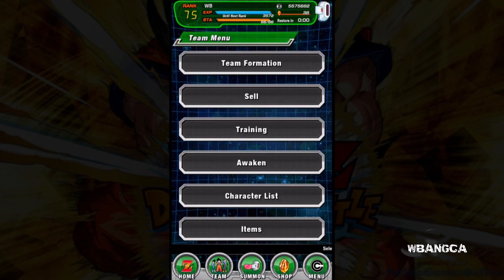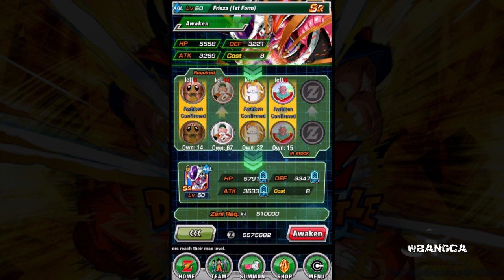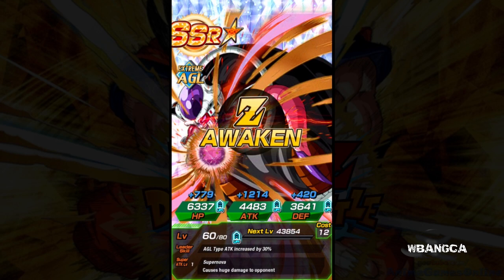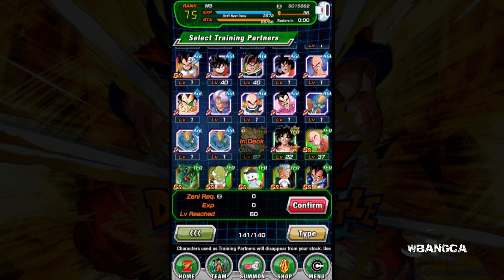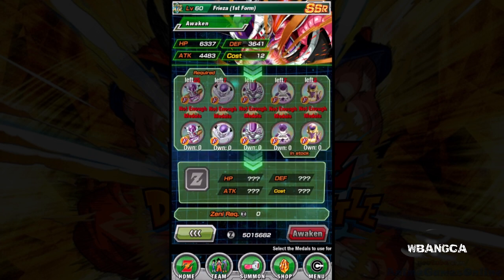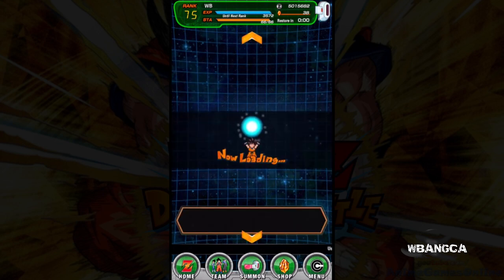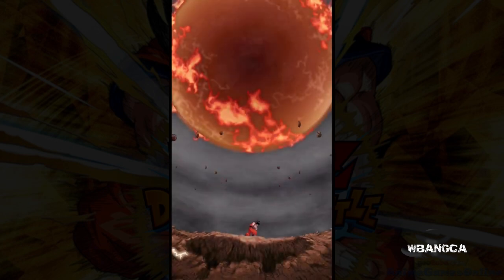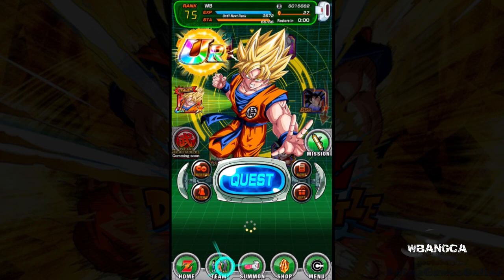Dragon Ball Z: Dokkan Battle - Frieza (1st Form) Evolved SSR!